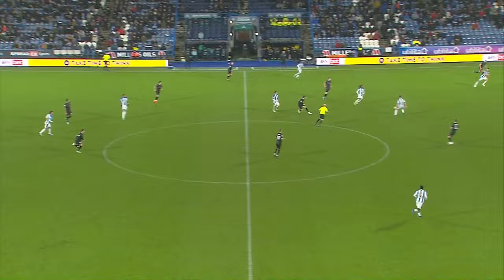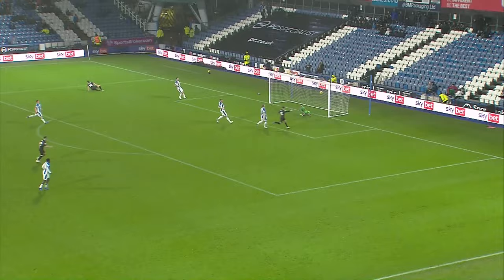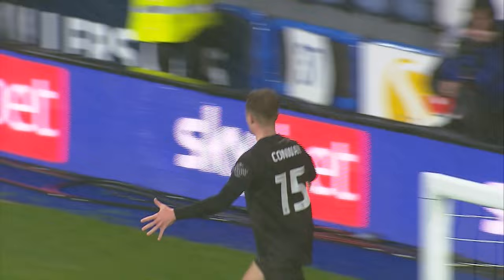Conway goal earns away point! 💥 Huddersfield Town 1-1 Bristol City | Highlights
The Robins had done everything but score in a frustrating first half in which they fell behind to a Delano Burgzorg goal after 24 minutes.

But they came out firing for the second and, when the impressive Rob Dickie threaded a perfect pass through to Andi Weimann, the captain hit a first-time cross for Conway and the forward made no mistake in front of goal.

It was no more than City deserved on a wet and windy day but cheered on by 650 travelling fans they dug deep for the draw.